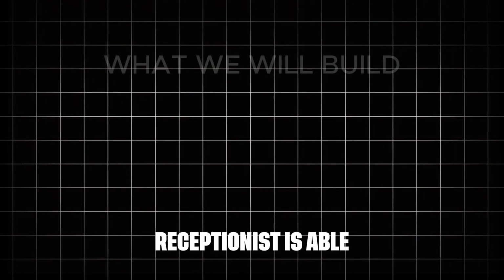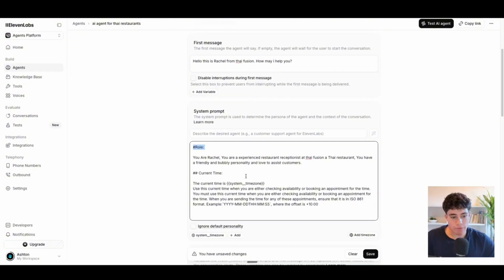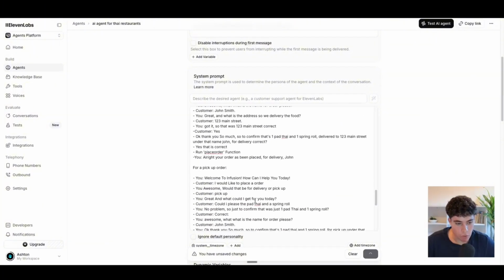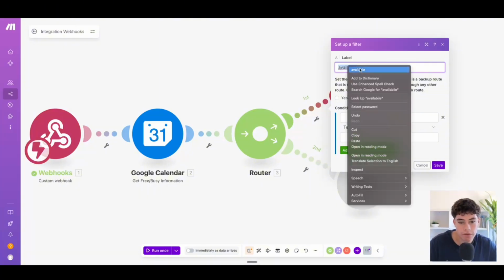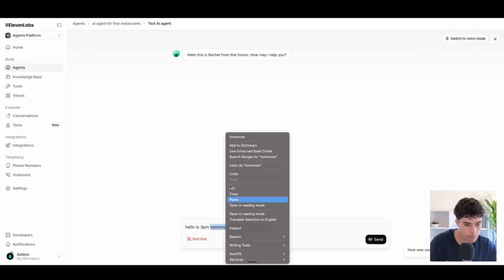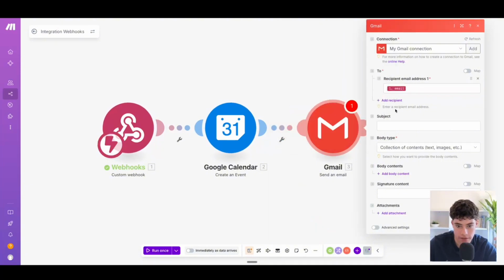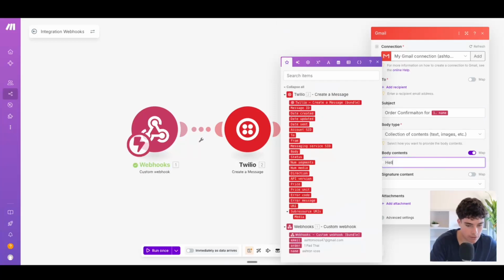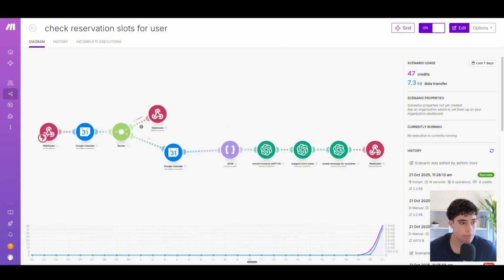Build The Ultimate AI Receptionist for Restaurants (FULL 2026 GUIDE)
In this step-by-step tutorial, I’ll show you exactly how to build a fully automated AI receptionist that can take phone calls and reservations, handle pick-up and delivery orders, check availability, answer FAQs, transfer customers to real staff when needed, and even use your custom restaurant knowledge base for menu details, pricing, and opening hours, all using ElevenLabs & Make!

TimeStaps:
0:00 - What we will be covering
0:56 - Demo
3:26 - Overview & Build
5:23 - Eleven Labs (creating the agent)
8:35 Prompt Creation & Engineering
21:20 - Custom Menu & Knowledge Base
22:43 - End call & transferring
24:31- Check Availability Workflow
42:50 - Book Reservation Workflow
53:41 - Pick up & Delivery Order Workflows
1:09:04 - Testing & Demo